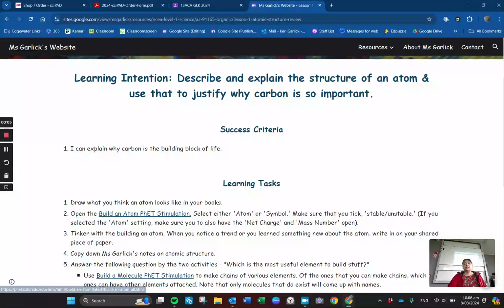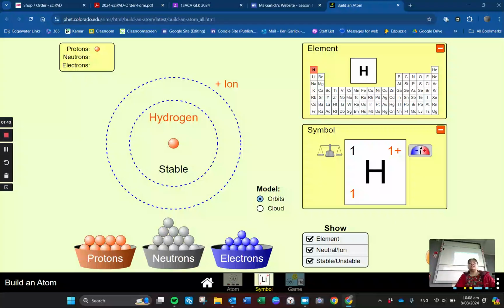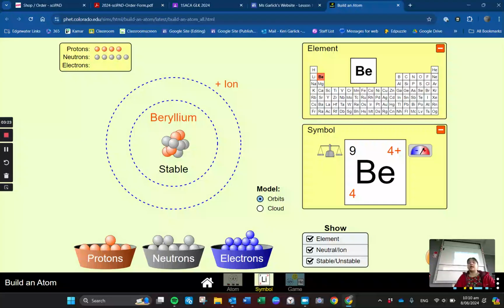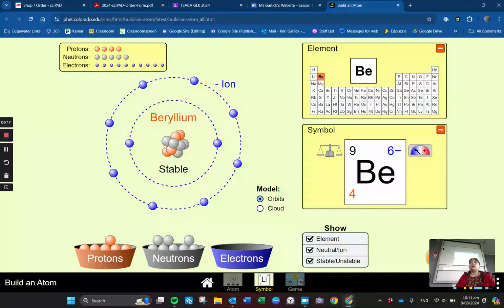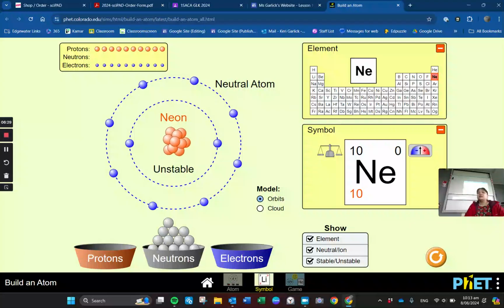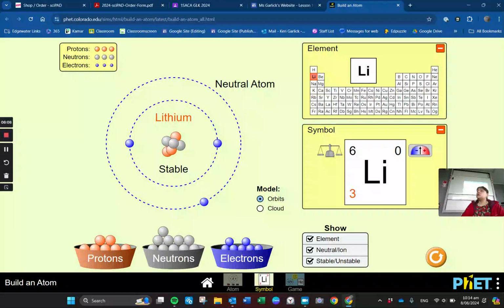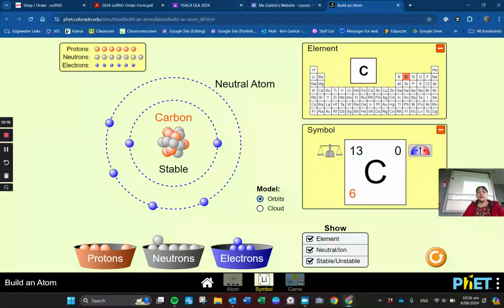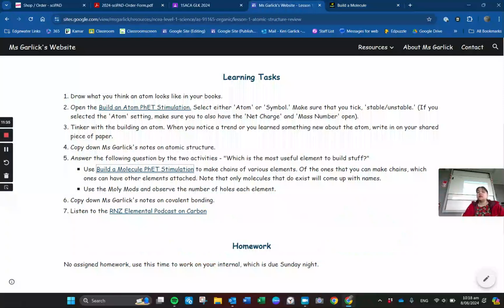1. Atomic Structure Review (Part 1)